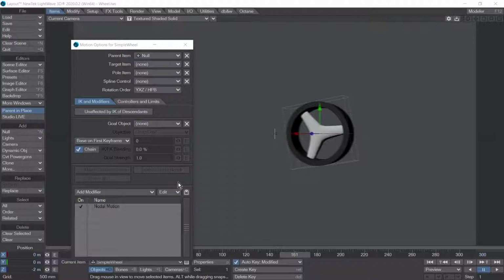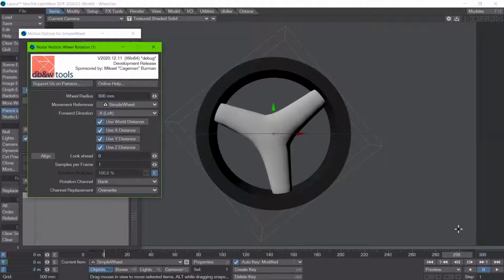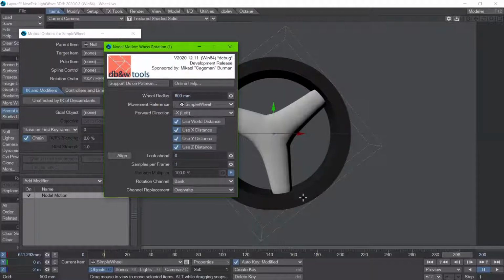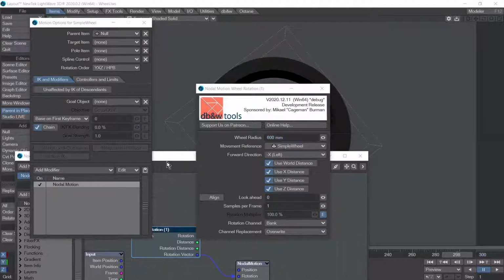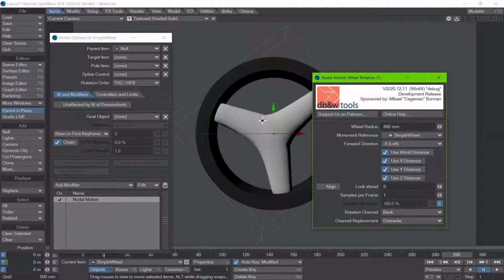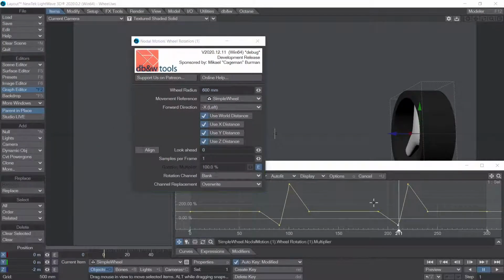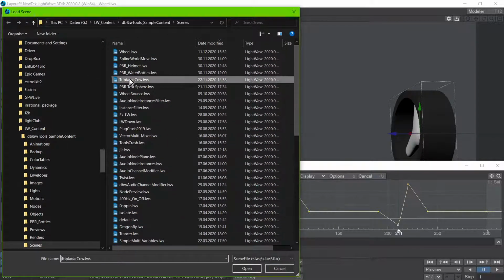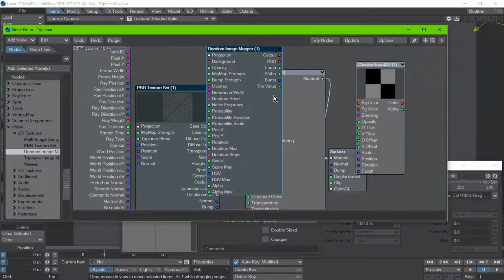Open Development Live Stream for December 2020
We'll be discussing the improvements to the Wheel Rotation node and the new plugins added, our Plugin of the Month project for December 2020.